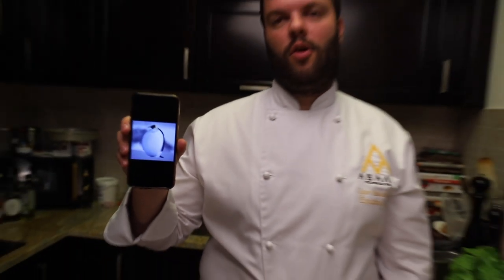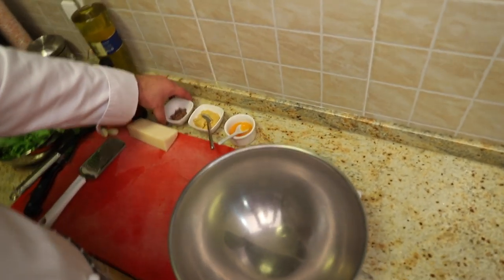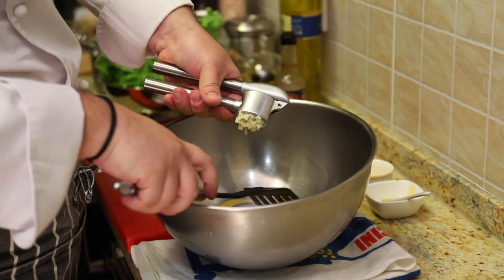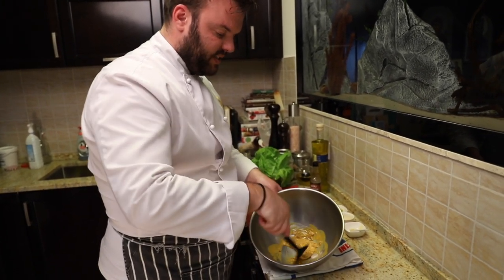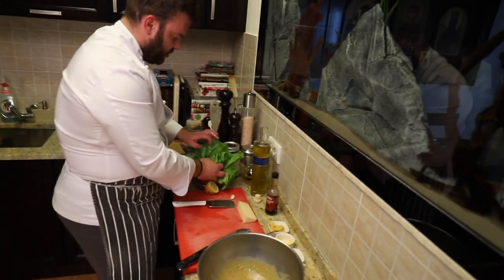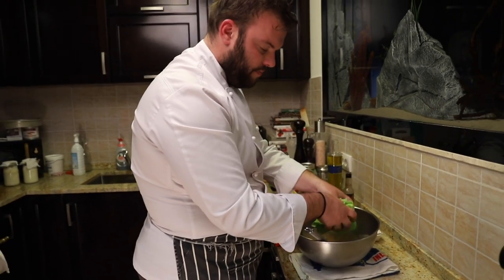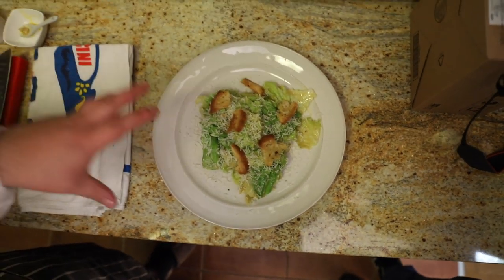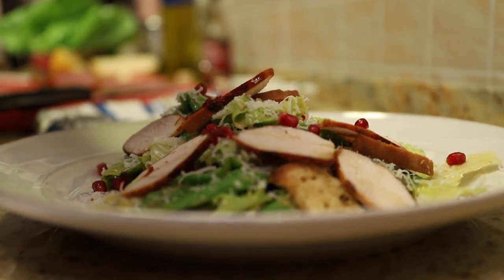Kuvanje kod kuce, 4. Epizoda. Cezar Salata.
Serijal video klipova kuvanja kod kuće, sa šefom Igorom Beloševićem.
Kako i šta da spremate kod kuće od osnovnih namirnica, za vreme potpune izolacije zbog virusa Korona - Covid-19.

4. Epizoda
- Nastavljamo sa kvascem
- Cezar salata - original